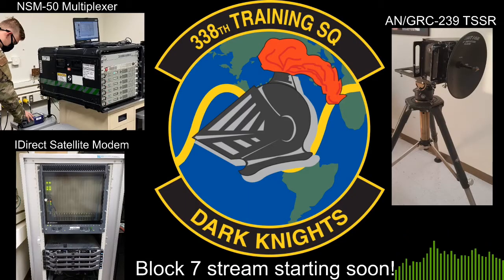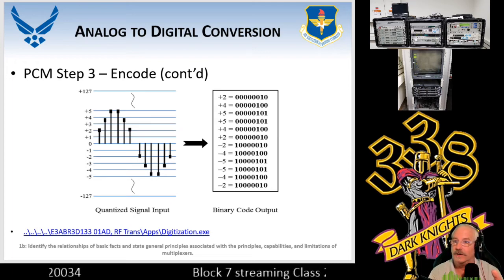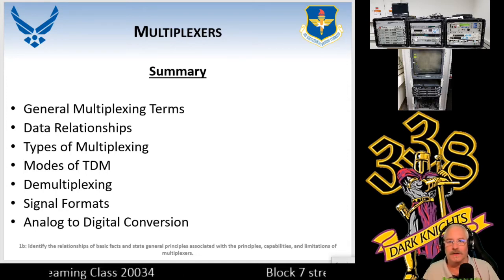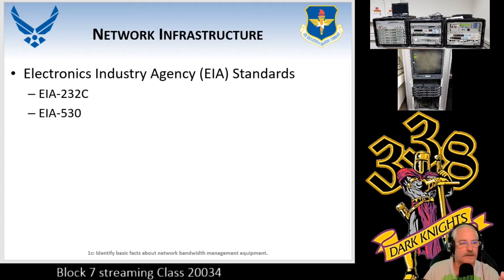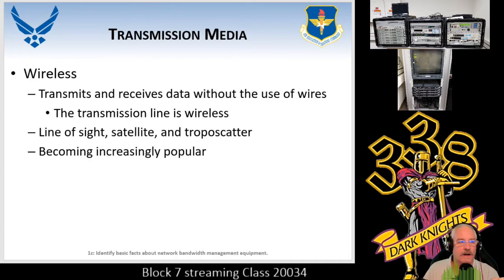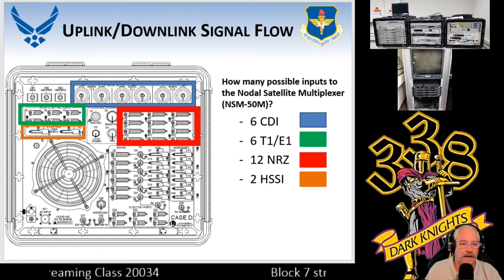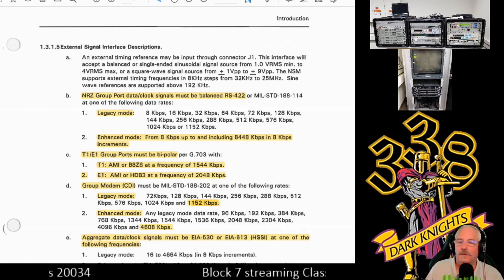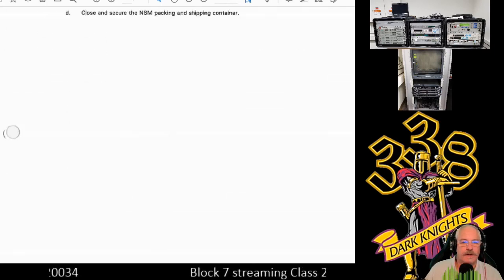Block 7 Class 20034 Morning Session 17 July 2020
Covered the rest of objective 1b and all of 1c, 1d, and 2a.  Analog to Digital Conversion, Bandwidth Allocations, Network Infrastructure, Transmission Media, Carrier System Concepts, Hierarchy, Vertex Nodal Satellite Multiplexer (NSM), Purpose of the NSM, Functional Description, Operational Characteristics, NSM Configuration, Basic BERTS Description, HST-3000 Operation